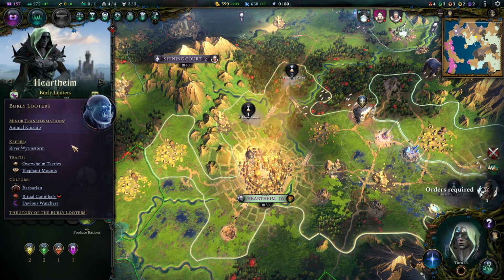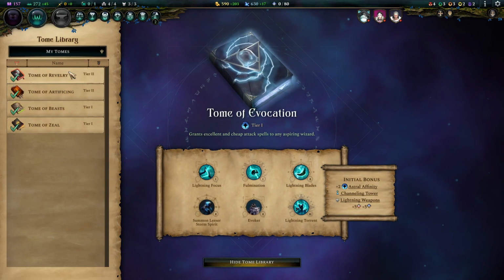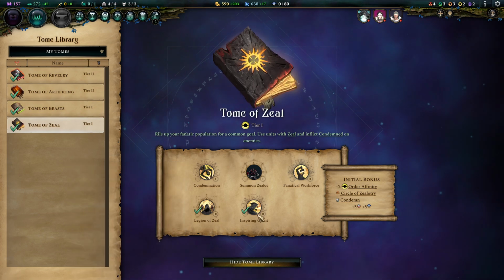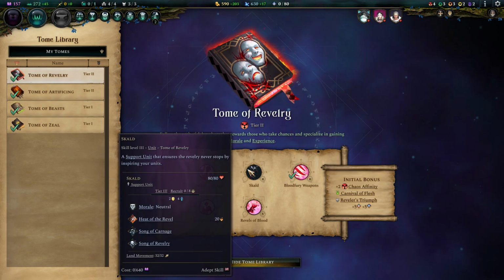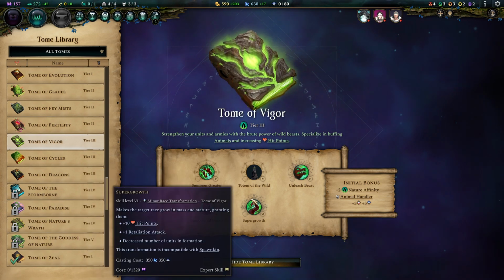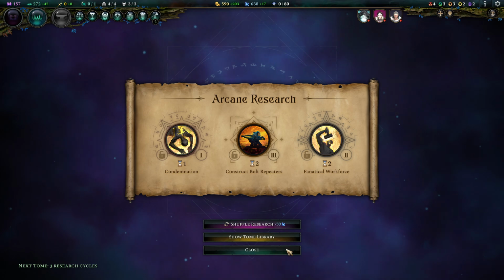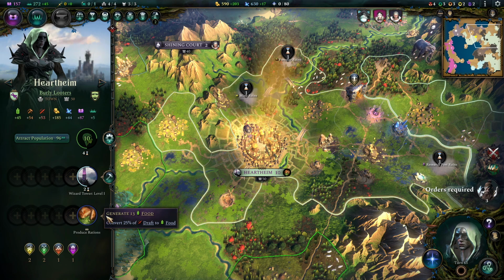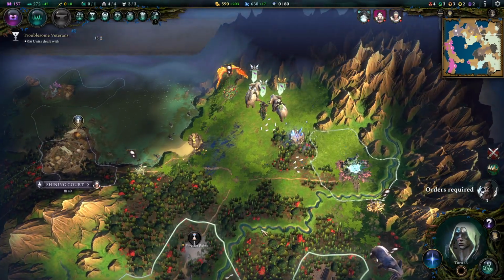OP CRIT HIT BARBARIAN BUILD - Primal Fury AGE OF WONDERS 4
00:00 - Intro
00:28 - Racial and Cultural Traits
04:00- Tomes Used in the Build
13:37 - Strategy Tips

This is a Tips & Tricks Compilation for Age Of Wonders 4 Primal Fury DLC. It features various Gameplay and mechanical advices, helping Beginners and Veterans. This Video Focuses on Advanced Tips & Tricks for Primal Culture